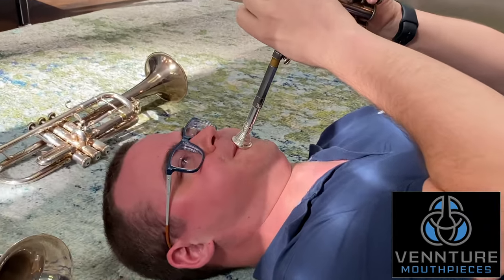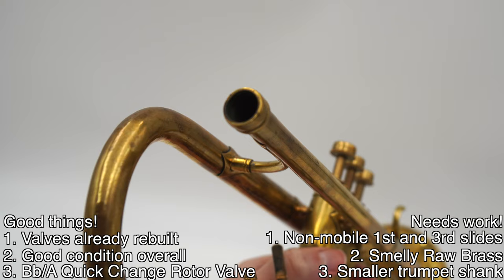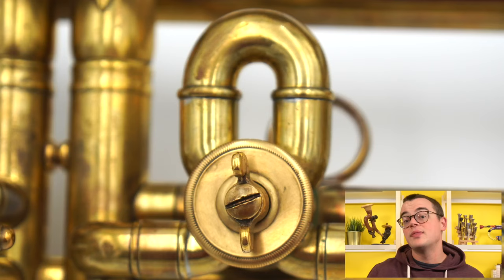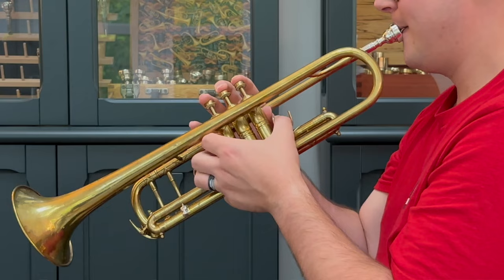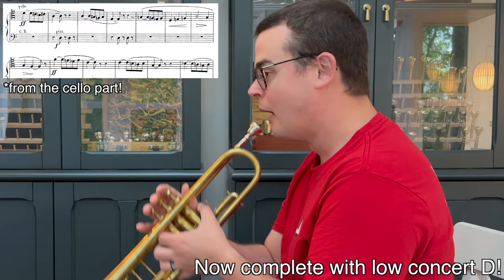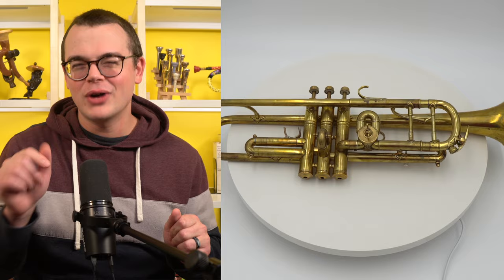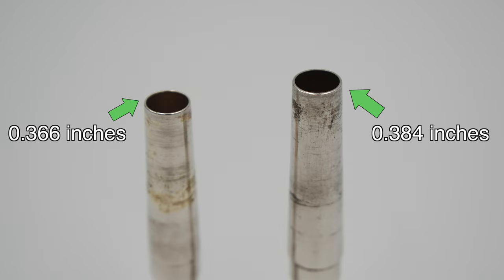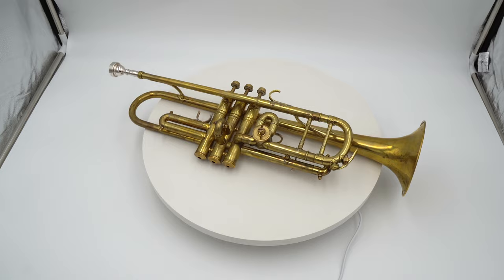RENOVATING my 100-YEAR-OLD Besson Bb/A Trumpet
This year, my 1923 London Besson Bb/A Trumpet turned 100 years old! To honor this milestone, I decided to showcase a few features I had added make this vintage trumpet play more like a modern instrument, while still maintaining it's vintage charm! After some amazing work by Scott Sweeney of Sweeney Brass and Vennture Mouthpieces, I now have a 100-year old antique trumpet with a quick change rotor valve that can play IN TUNE in both Bb and A.

Vennture Mouthpieces in Raleigh, North Carolina - vennture.mp
All mouthpiece comparisons were shown in Vennture's FREE mouthpiece software, VennCAD

GEAR
1923 London Besson Bb/A
1930 Couesnon Monopole C/B/Bb/A Trumpet with Double Barillet
2014 Yamaha Chicago II Bb
Original Besson Prototype Mouthpiece
Modified Bach 1C 23 throat
Vennture “Old Man” Mouthpiece